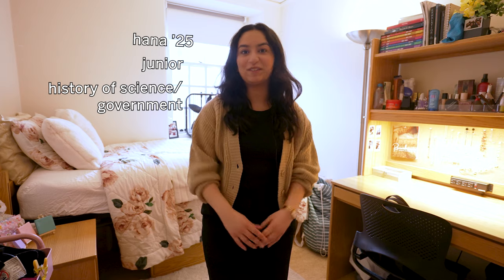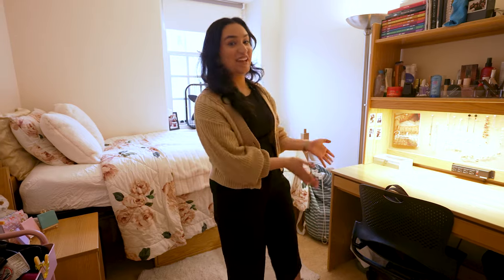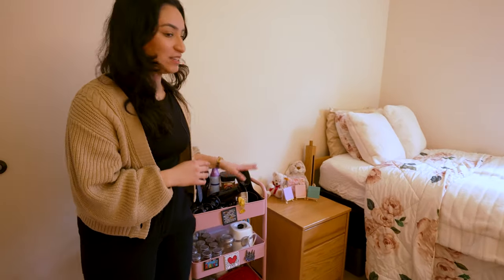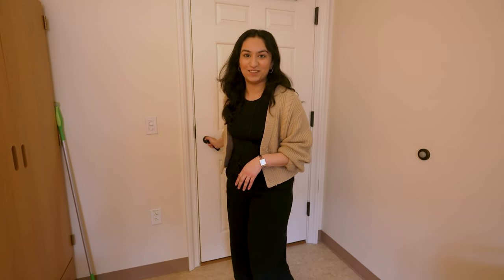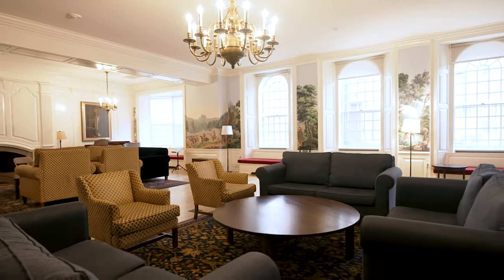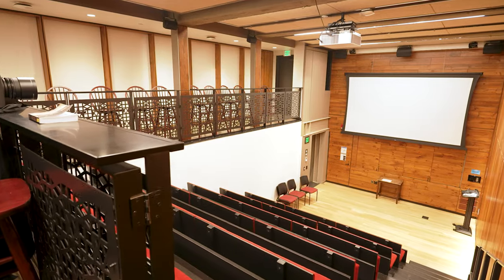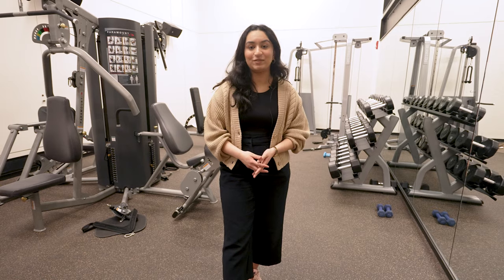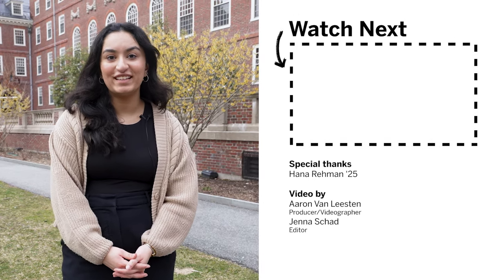Harvard Dorm Tour 🔑🏠🎓 || Junior Year Harvard Student (2024)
Harvard College student Hana shows us her dorm in Lowell House - a residence hall for upper-level students right outside Harvard Square! Lowell House is one of nine "river houses", which are residence halls situated between Harvard Square and the banks of the Charles River.

Every residence hall at Harvard College offers slightly different rooms, amenities, and living arrangements.